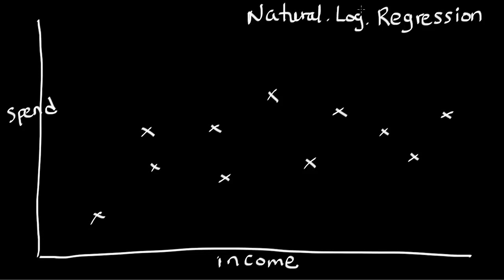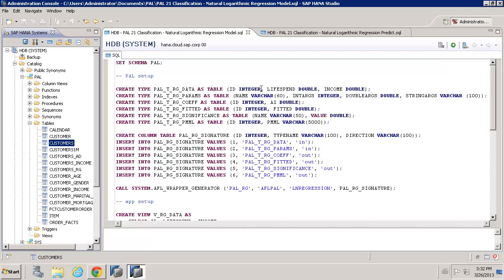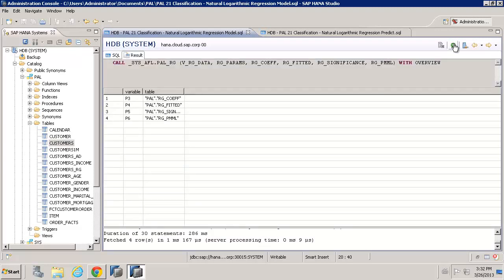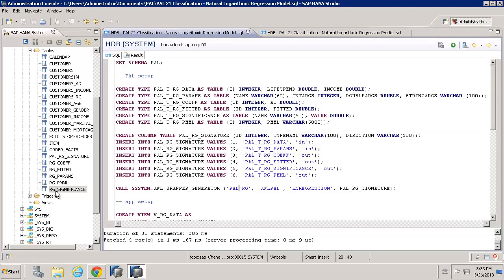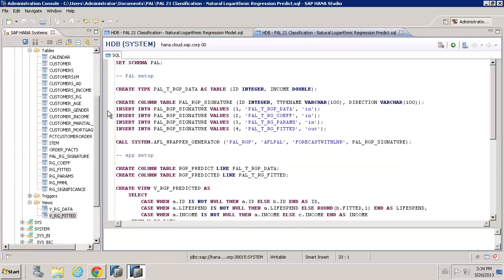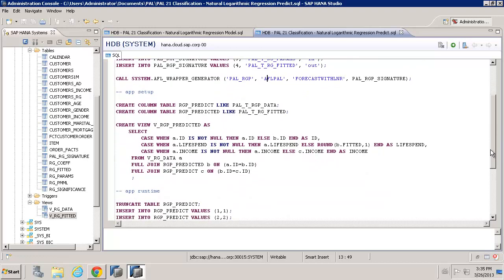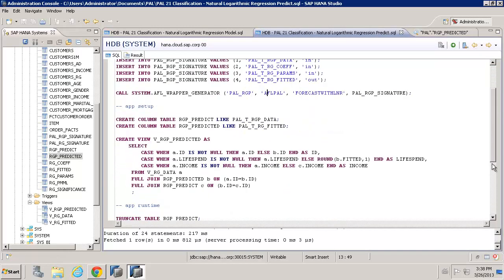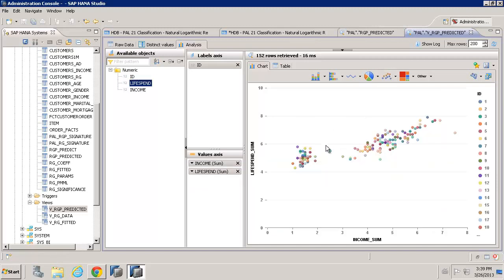80 PAL Natural Logarithmic Regression